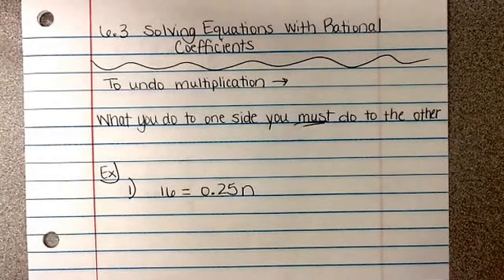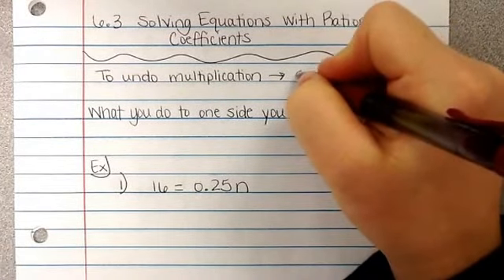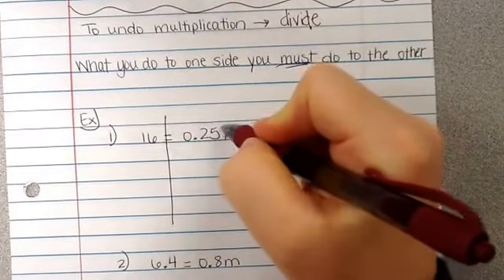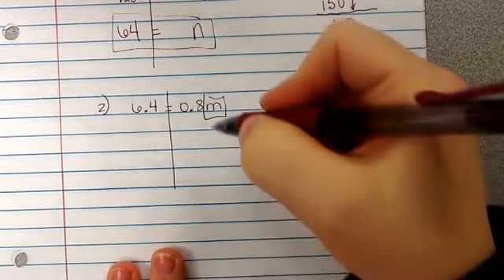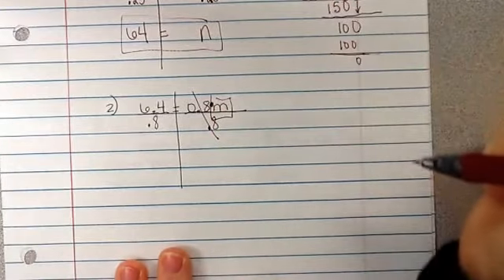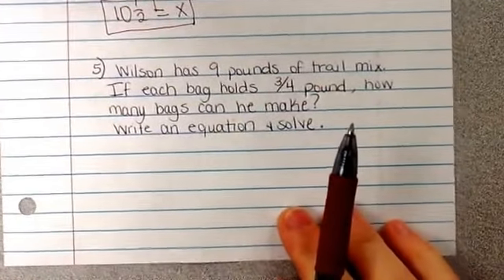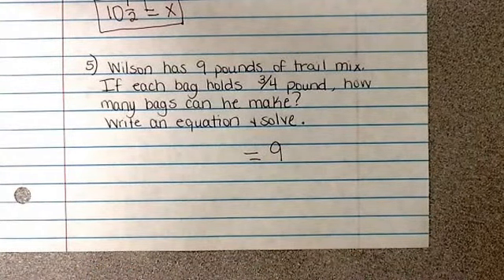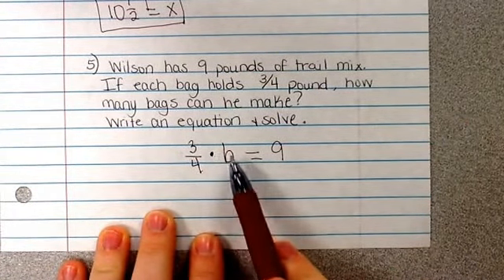6.3 solving equations with rational coefficients